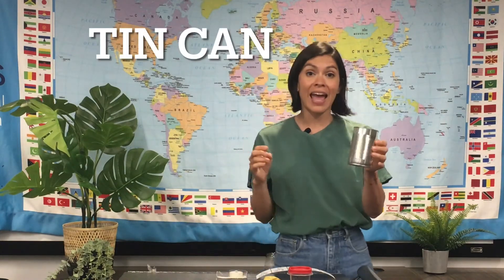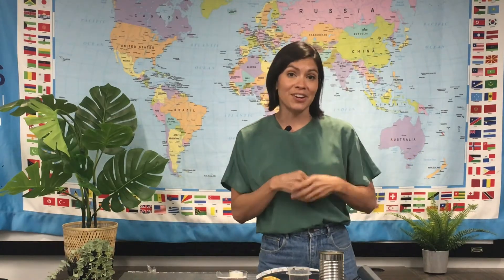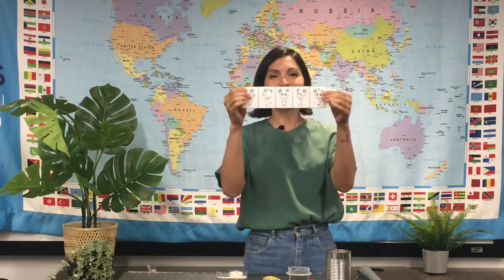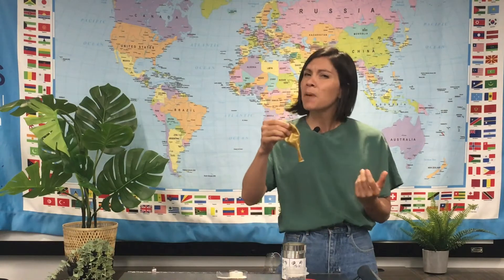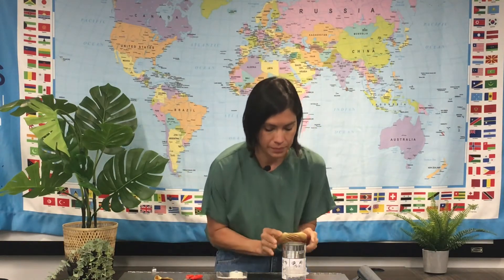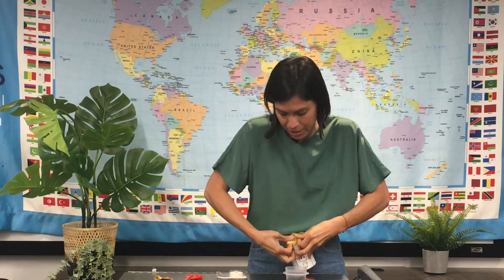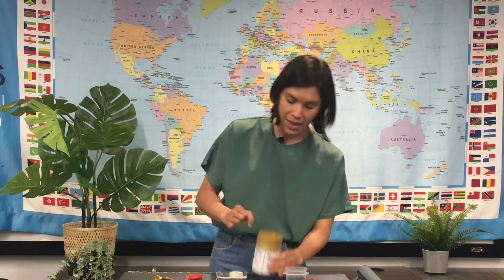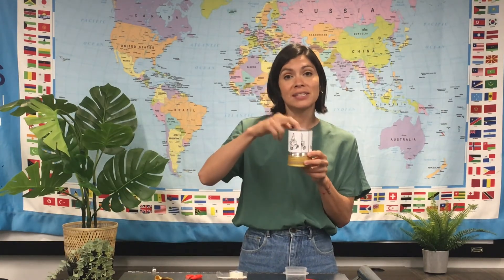Making a Drum (Journey to Japan)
How to make a drum video for the Japan Musical Sprouts lessons.